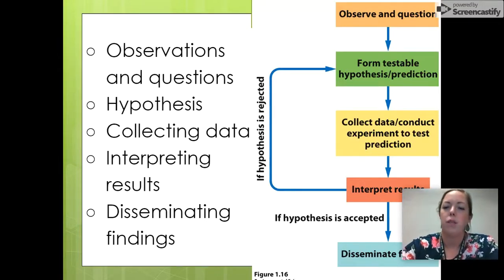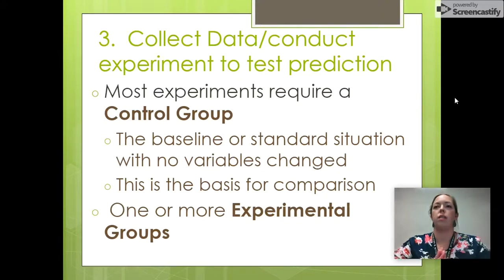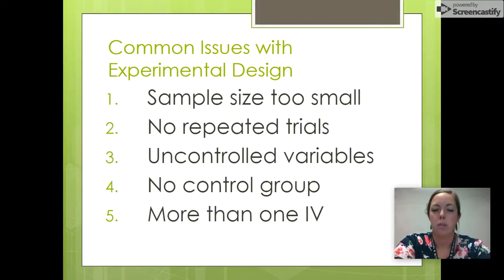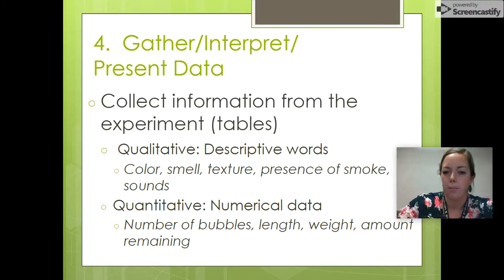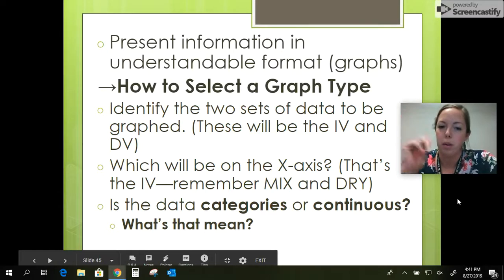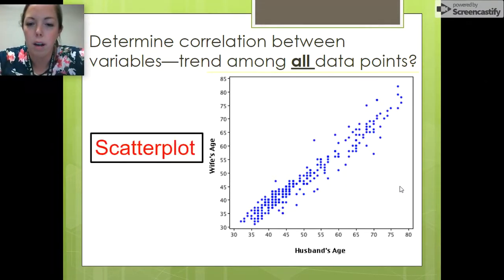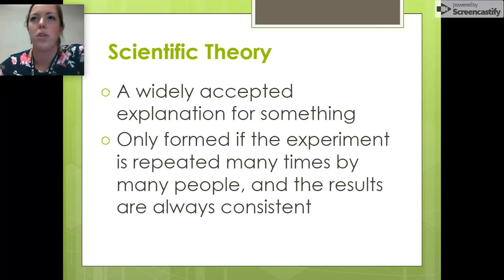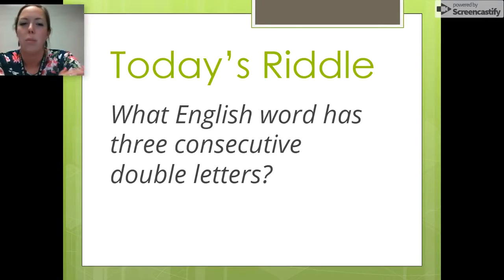APES Chapter 1B - Studying the State of Our Earth